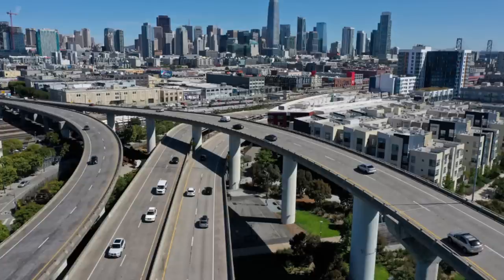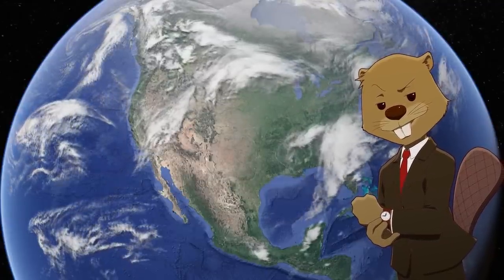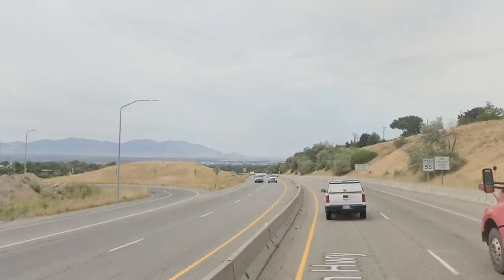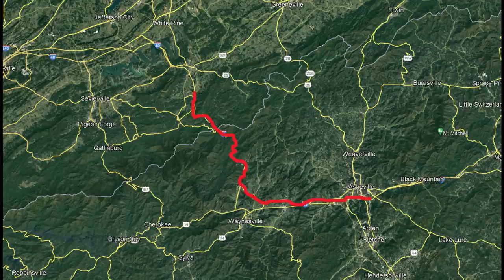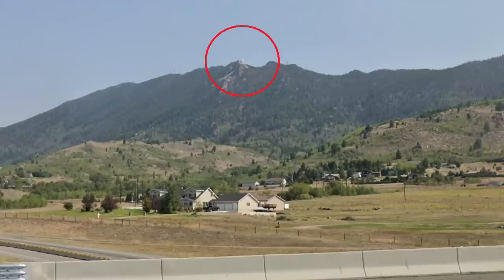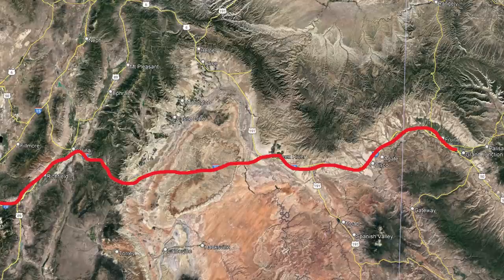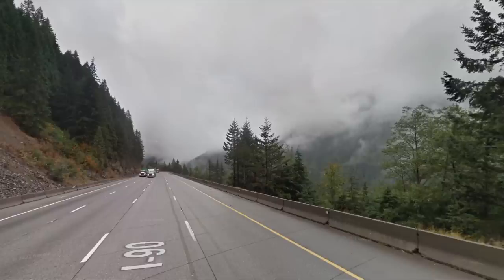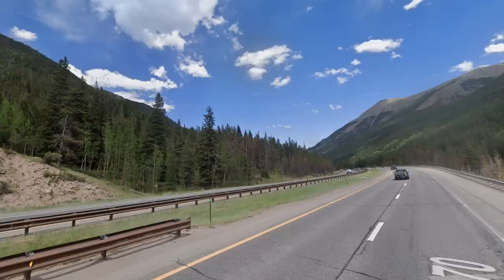The Most Beautiful Interstates In America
✵ The interstate system is normally not considered to be all that pretty, with giant elevated highways scraping through urban areas, and wide crosscountry freeways destroying farm land and turning rural areas into busy exits, and Ill admit obviously these parts of the interstate system are not all that nice, but there are also highways going through mountainous areas that are gorgeous to drive on, so today we are going through the most beautiful us interstates